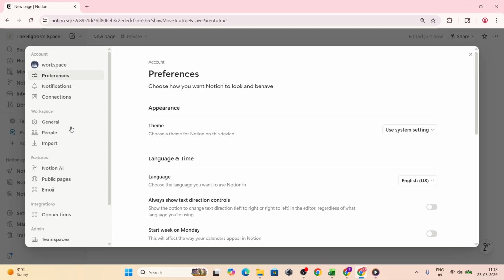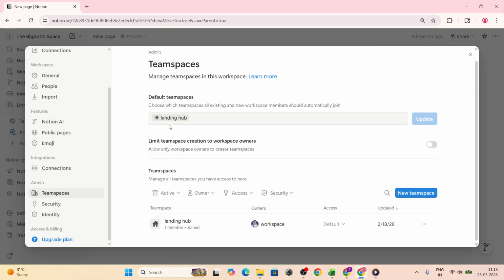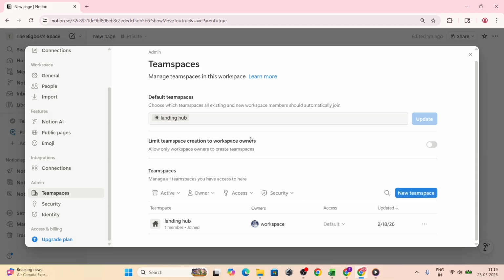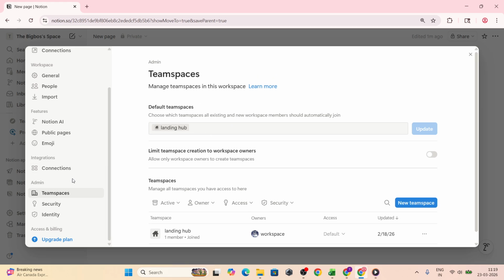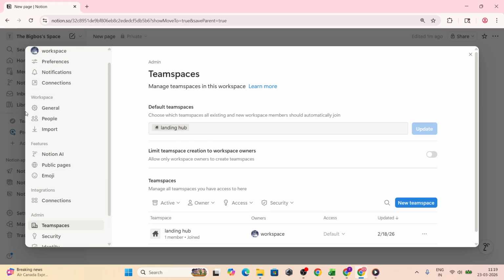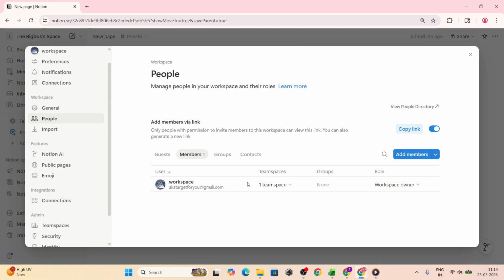How To Remove Members From Notion Workspace (Step By Step)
Learn how to remove members from Notion workspace environments to manage your team and optimize your Notion pricing. This Notion tutorial covers everything you need to know about workspace administration and member management.